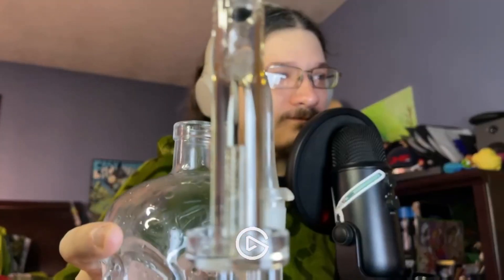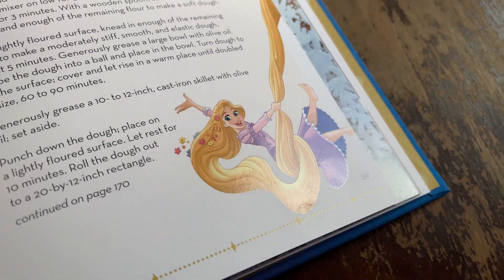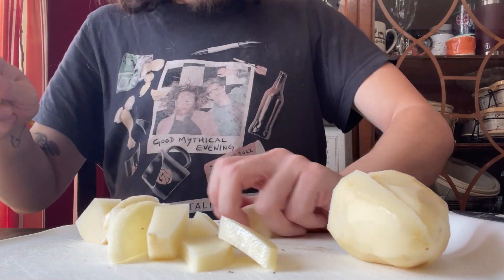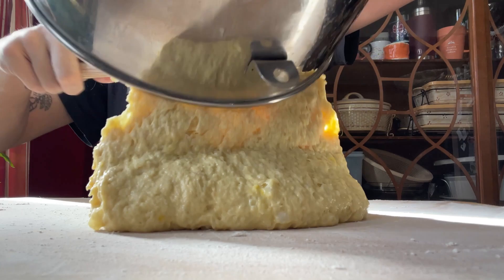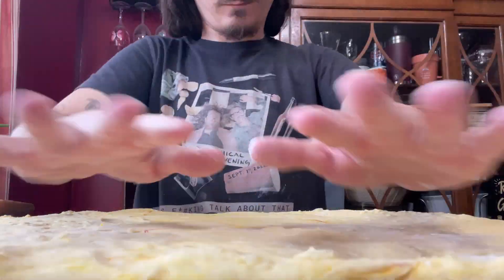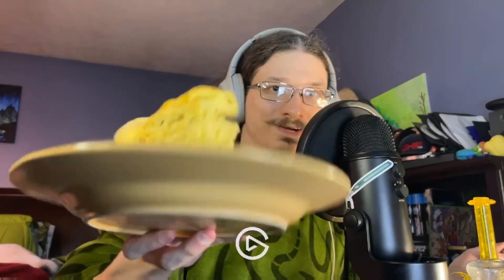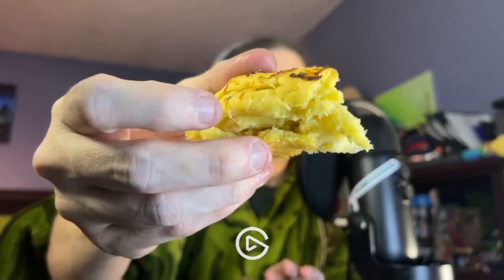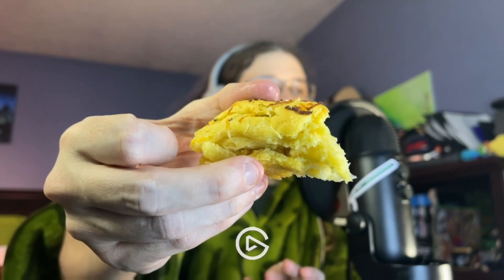Munchies Sesh!! || Parmesan-Garlic Braided Skillet Bread ft. GooglyMoogly from Head Change!!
Yoo welcome back to the sesh! Today I'm dabbing some GooglyMoogly from Head Change and making some Parmesan-Garlic braided skillet bread out of a Disney themed cookbook. This recipe is inspired by Rapunzel! It turned out really nicely! A few hickups along the way. Like forgetting the cheese in the roll-up portion so I put it on top to finish for the last 10 minutes of baking with the foil over it. That worked out decently to add the cheesiness but it would absolutely be even better full of it, rather than covered in it lol but anyway, this recipe could be adapted with your favorite infused butters. To infuse, you'd want to paint the bread in melted butter once it's done, so that way you don't lose your Cannabinoids to the baking temps. Works best with a super potent oil, unless you want to eat a quarter loaf of bread lol thanks for reading and watching!! Let me know what you think and if you've made anything similar!

Disney CookBook